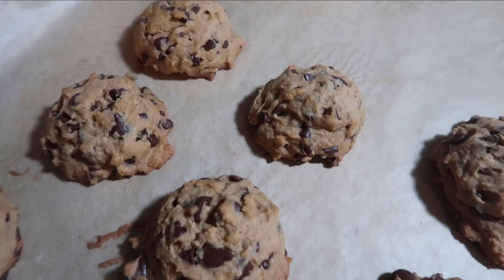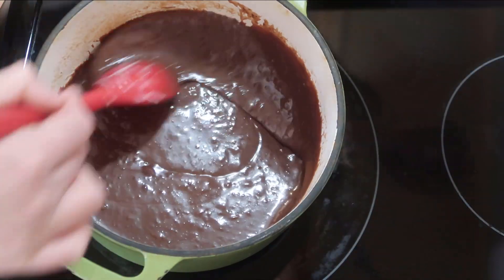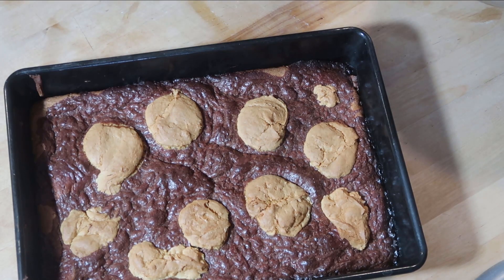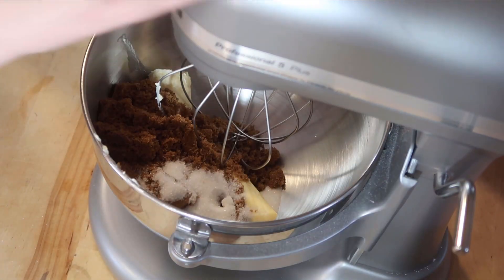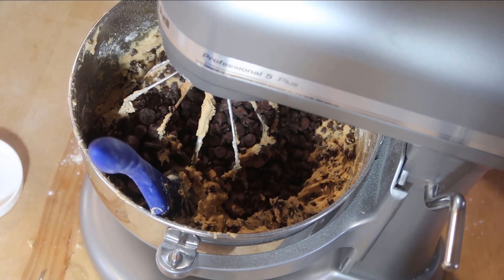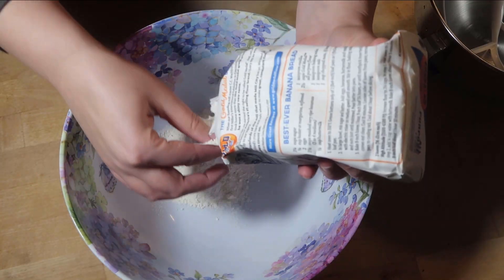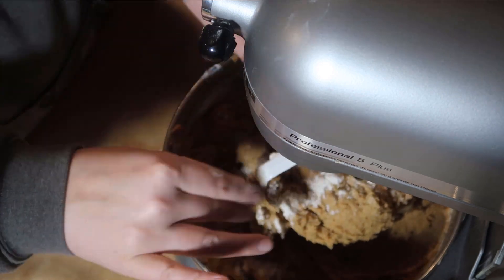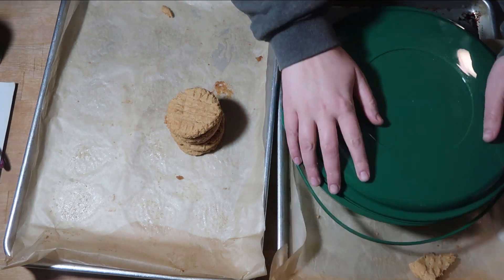BAKE WITH ME 🍪 | JANUARY PANTRY CHALLENGE 2022 | NO SPEND BUDGET RECIPES 🍫 | DISHING DELIGHTS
Hello there, welcome to another January pantry challenge video. I hope 2022 is treating you well.💗